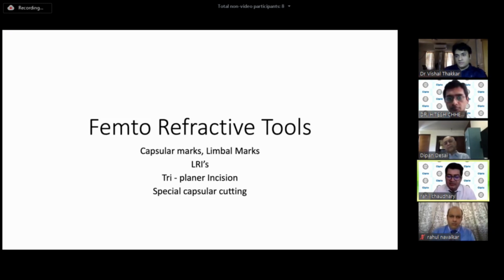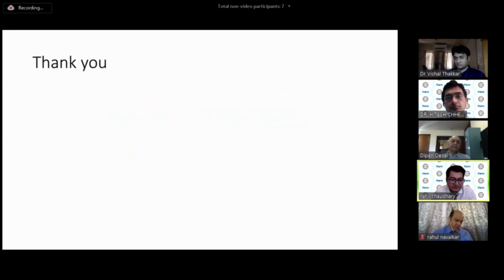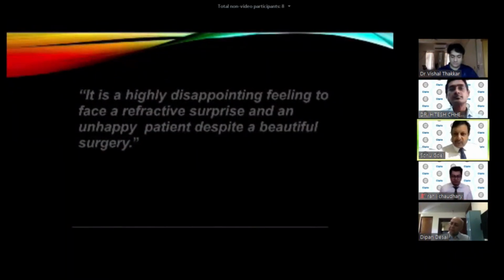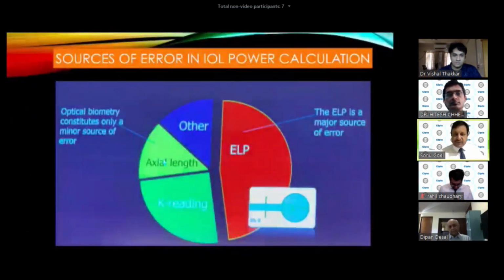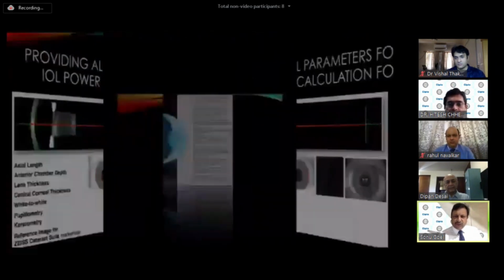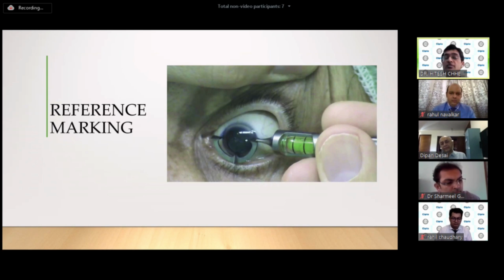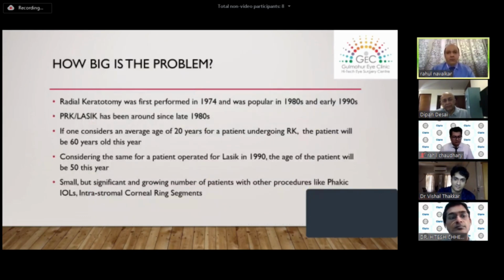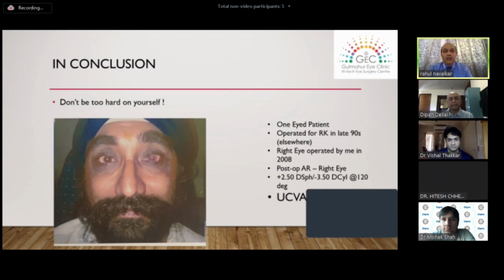Gujarat Ophthalmic Society Webinar Dr. Rahil on Femto Refractive Surgery 6/6 vision for everyone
Dr Rahil talks about how even the minutest of cylinders can be corrected with femto laser bladeless cataract surgery giving patients perfect 6/6 vision after  cataract surgery and how the most accurate results can be obtained in toric lenses in cataract surgery . Femto Laser Bladeless cataract surgery is the latest toll in advanced catarat surgery giving extra ordinary results and precision in cataract surgery

Locations: Delhi-NCR, INDIA
(Lajpat Nagar, Daryaganj, Janakpuri, Shaheen Bagh, Preet Vihar, Indirapuram-Ghaziabad)